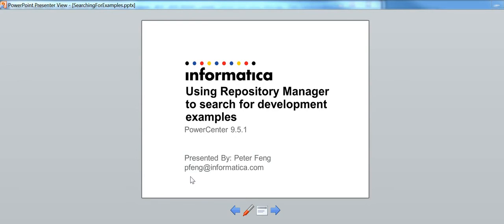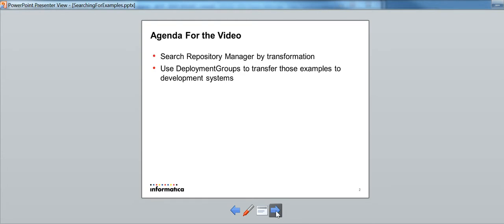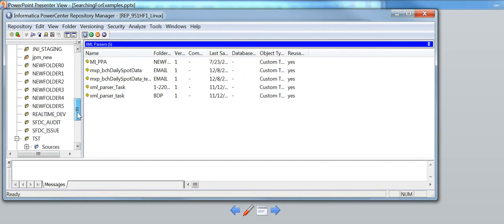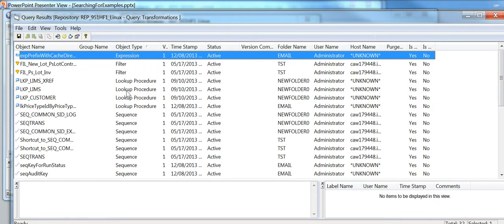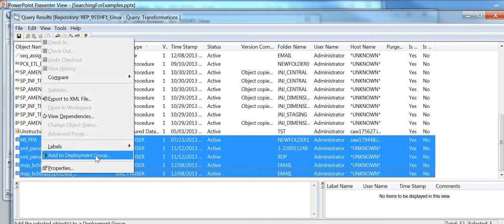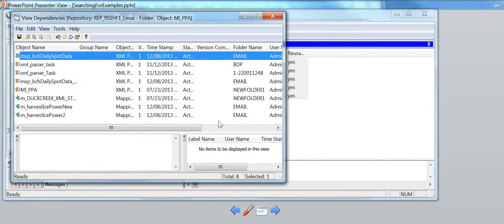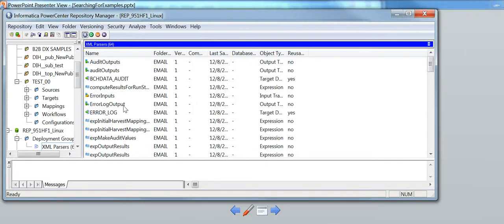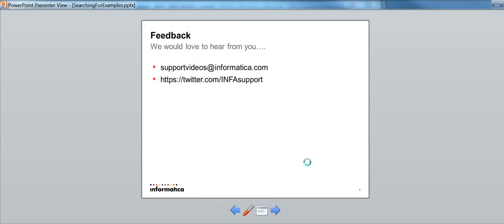Using Repository Manager to search for development examples by Transformation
Developers often inherit a body of work and are asked to maintain and enhance code. This video will help you learn how to use the repository manager to find all mappings which contain a certain transformation.